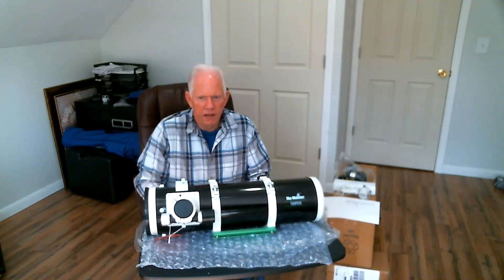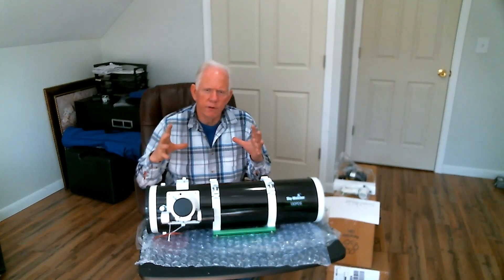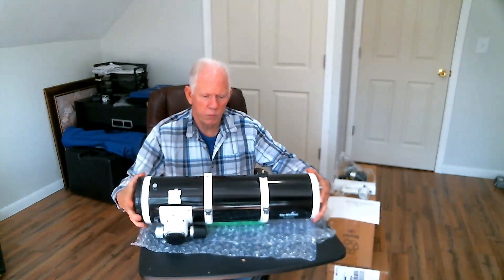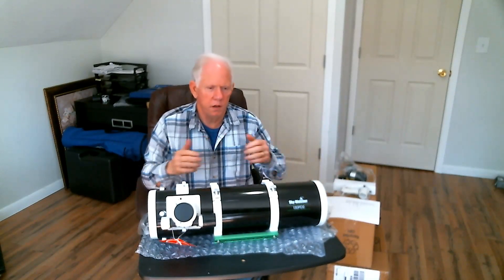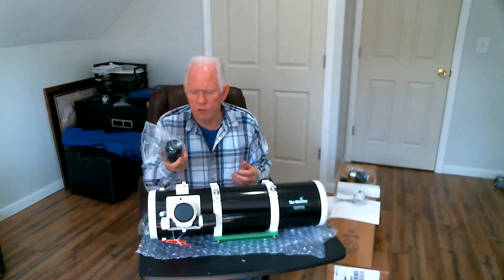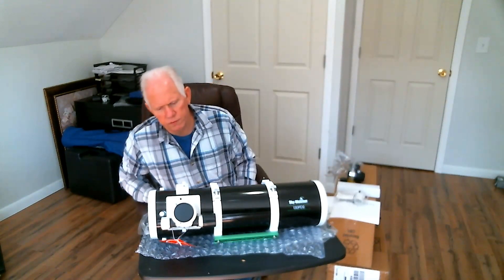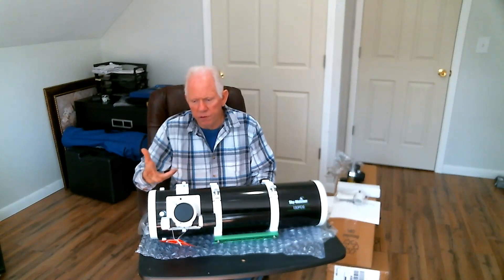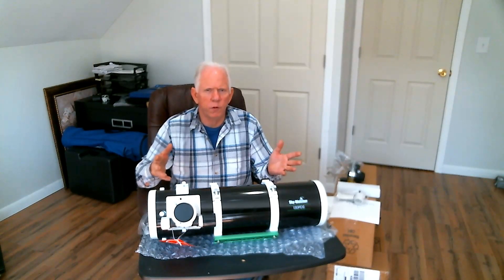Astrophotgraphy Budget Telescope For 2020 Review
Are you looking to get started into this awesome hobby? But don't want to spend Thousands. Join me into this adventure finding budget minded equipment that works and produces amazing photos. Come along with me as i review the Sky Watchers 130PDS imaging telescope.

Skywatcher - Explorer 130 mm f/5 Dual-Speed Newtonian OTA

Optimised for Astrophotography with large Backfocus

Astrophotography

The new Skywatcher Explorer 130PDS offers two essential advantages for astrophotography. A 2" Crayford-Focuser with 1:10 dual speed transmission and enough back focus for nearly every camera on the market. Of course the system has a high quality parabolic main mirror. It is a perfect transportable astrophoto telescope.

The Explorer 130PDS advantages
• high quality parabolic optic for sharp and contrasty imaging / observation
• 2" Crayford focuser with 1:10 micro focusing - ideal for astrophotography
• large backfocus for nearly every camera
• solid metal tube
• very compact - also for smaller mounts

The 2" Crayford focuser with 1:10 micro focusing

The new 2" Crayford focuser offers precise focusing ability for tack-sharp astrophotos. The mechanical stiffness is very good. Even cameras with 2 kg of weight are held solidly. A 1 1/4" reducer is included.

Delivery contents
• Optical tube
• Tuberings
• 6 x 30 viewfinder
• Dovetail
• 28 mm 2" eyepiece
• 1 1/4" adapter
• Dustcaps